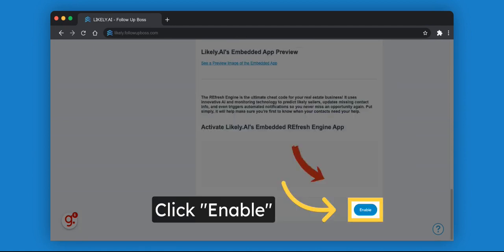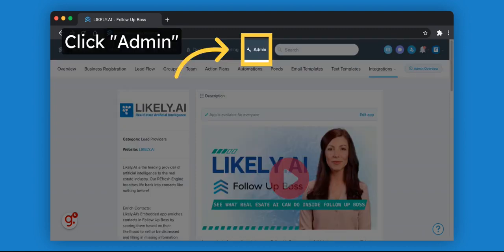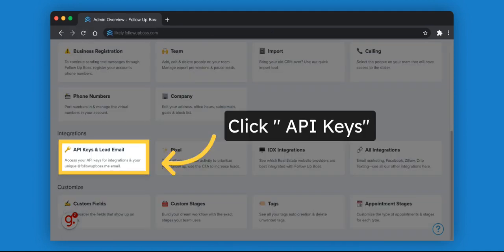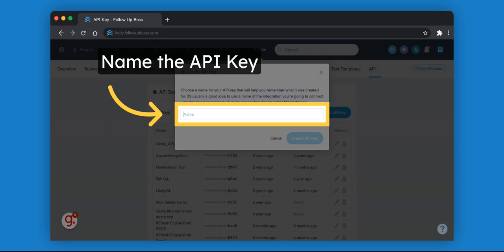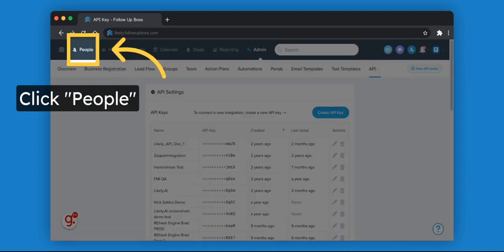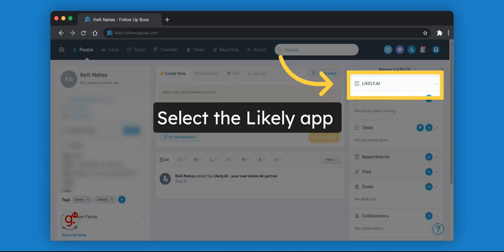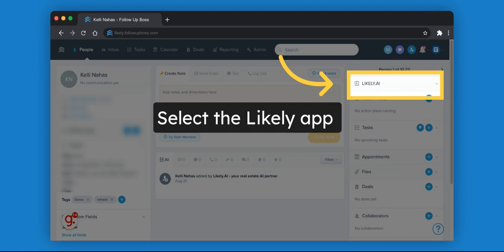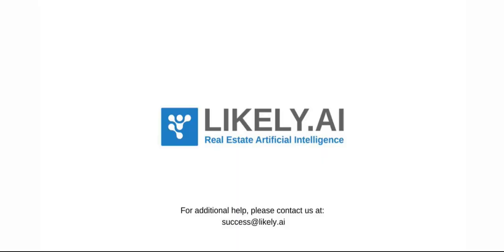Integrating Follow Up Boss with the REfresh Engine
If you found this helpful, join our private facebook group AI Empowered Agents to get weekly tips and tricks on how to use AI in your real estate business. See you there!

Get started today for FREE using Likely.AI's REfresh Engine just go

Remember its your data, if you don't start leveraging it with AI, someone else will! Don't let your competition steal deals from your database... get started using AI in your business today!!

Learn more about Likely.AI and what we do to help real estate professionals